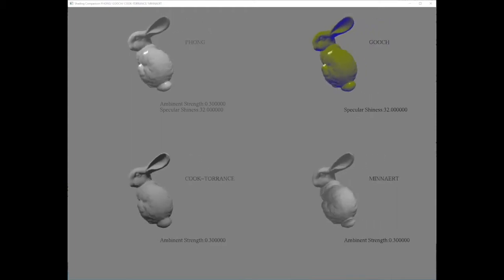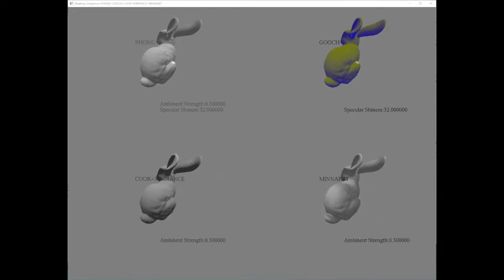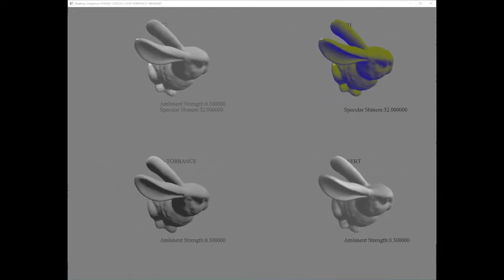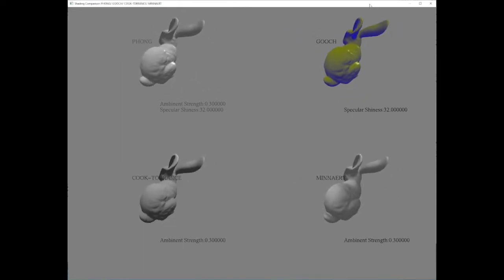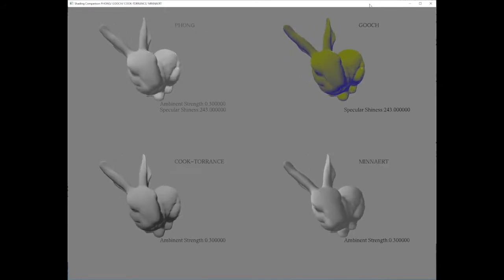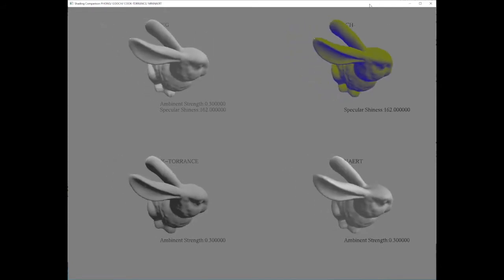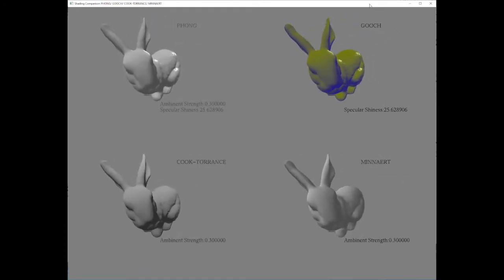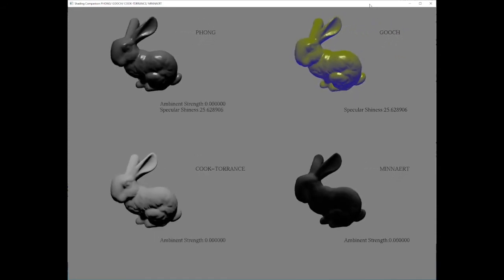Comparing Four Rending Algorithms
Rendering Assignment 1